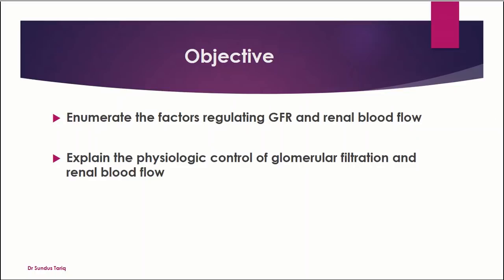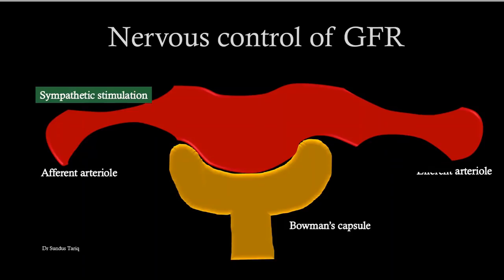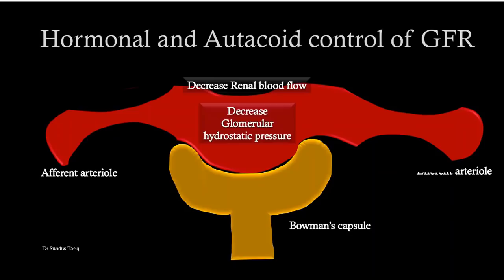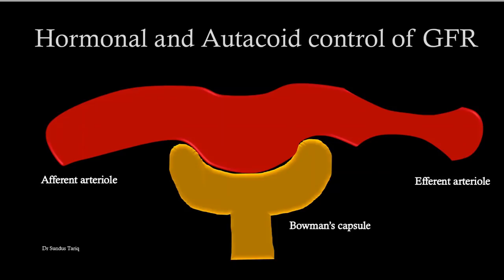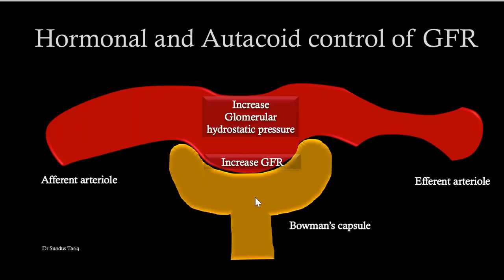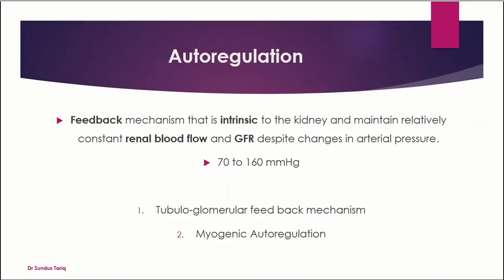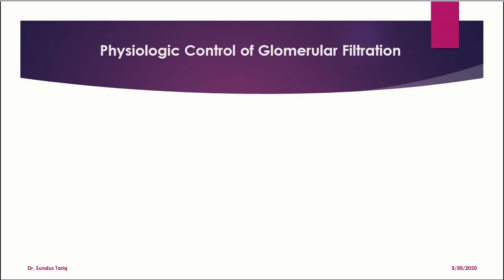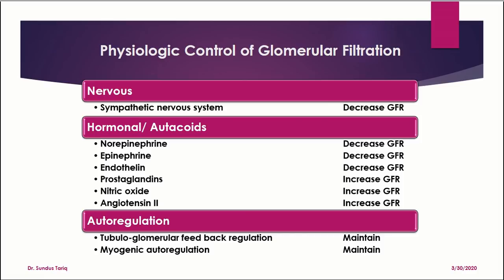Regulation of Renal blood flow and GFR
Regulation of renal blood flow and glomerular filtration
Reference: Guyton and Hall text book of medical physiology
Ganong review of medical physiology